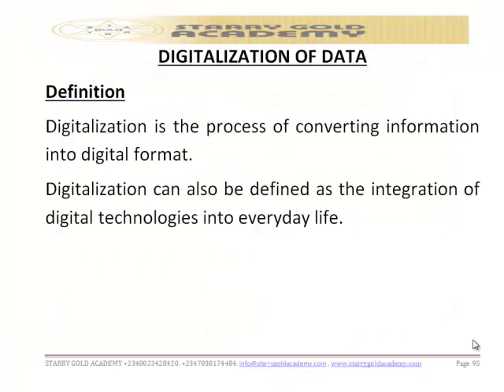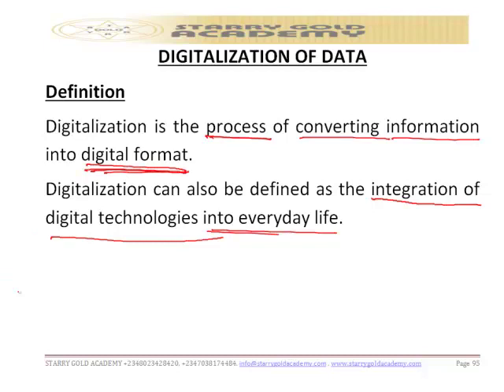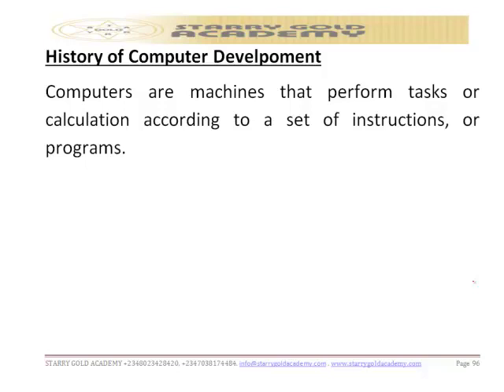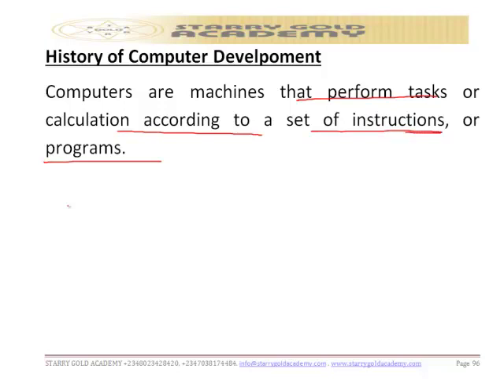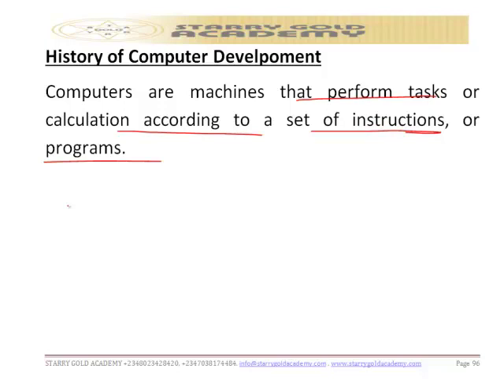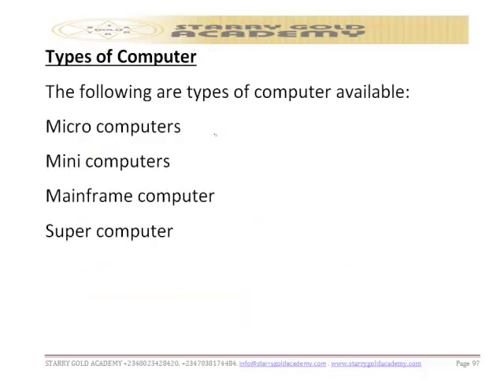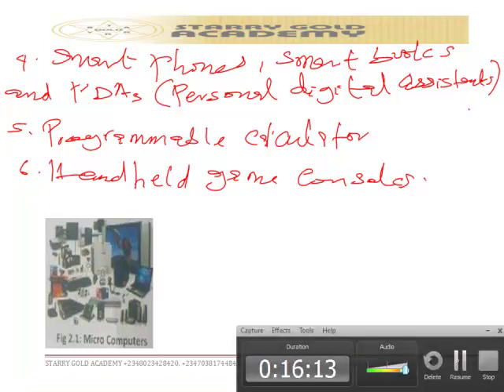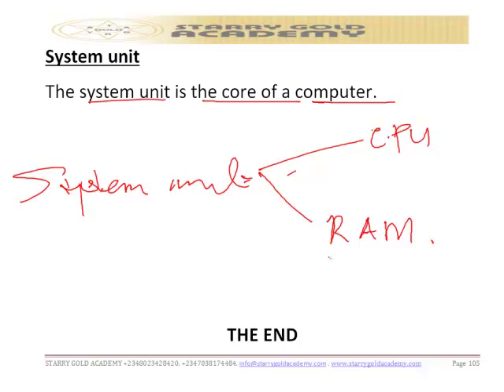Digitalization of Data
Data Processing_Digitalization of Data (WAEC)  free video